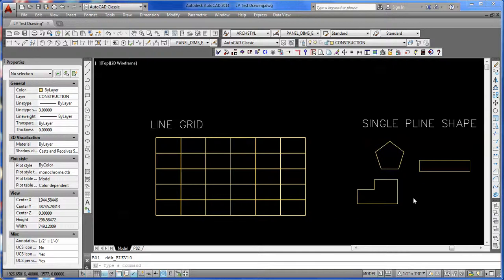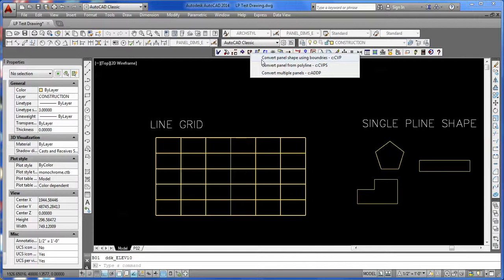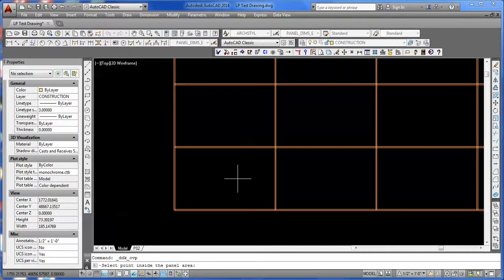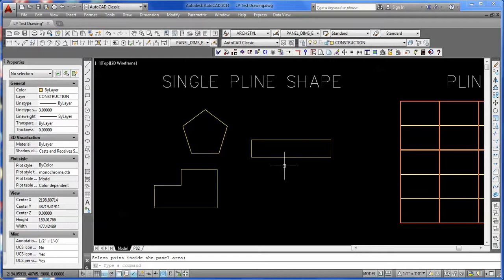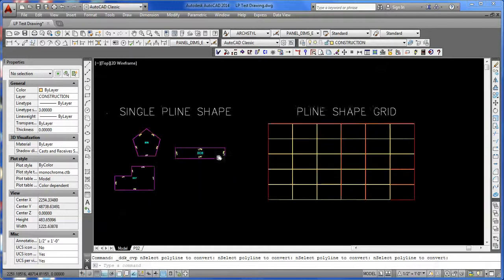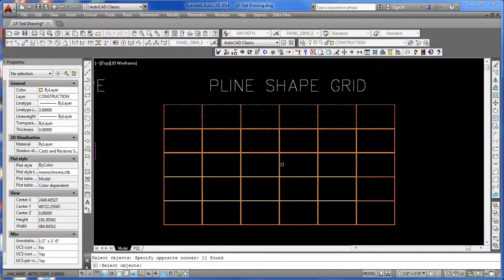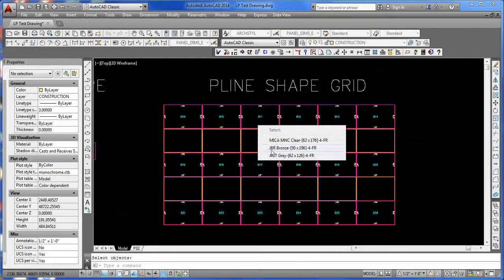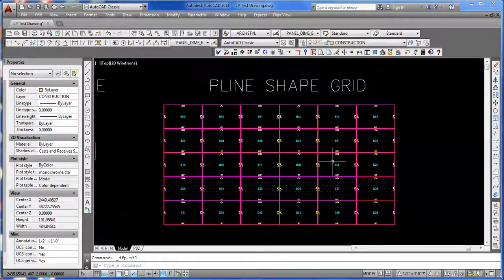Convert Panel Shapes - ACM Composite Panel Builder Software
This utility in the Composite Panel Builder App will create elevation panels from existing AutoCAD shapes.